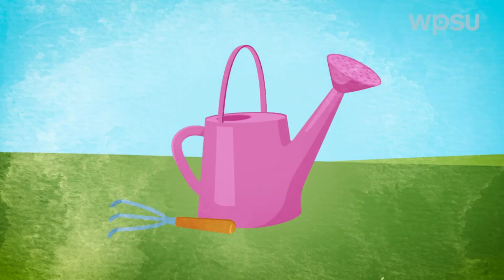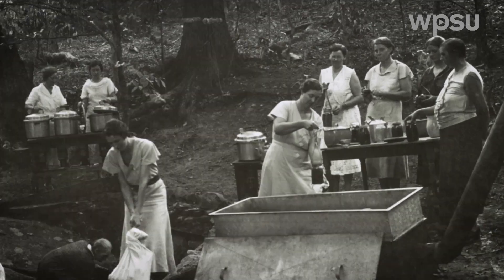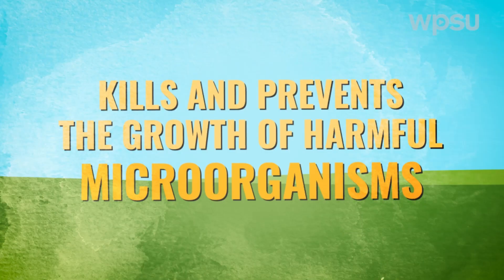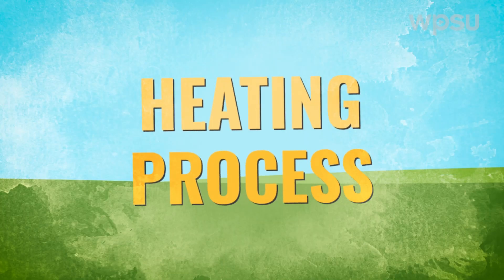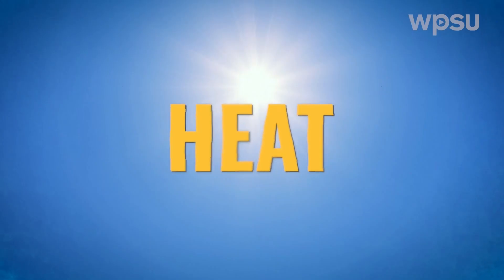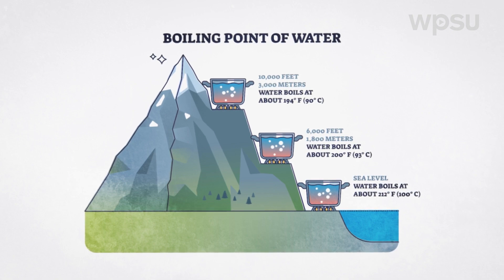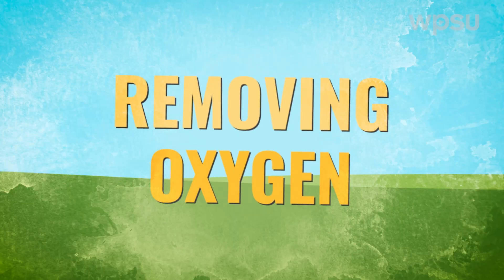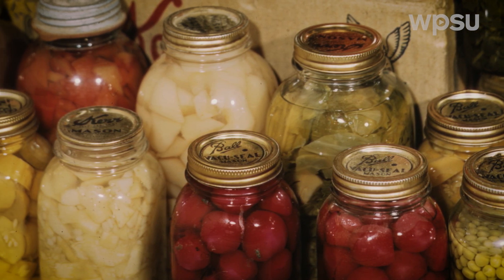The Science of Canning | Year-Round Gardening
Canning is a tried-and-true method of preserving and storing vegetables and fruit you grew in your garden. It’s also a great method for storing meats. In this episode of Year-Round Gardening, Rick Kralj from Penn State Extension shows you some of the basics of what exactly is happening when you can your food.